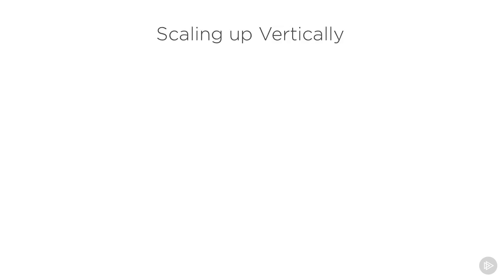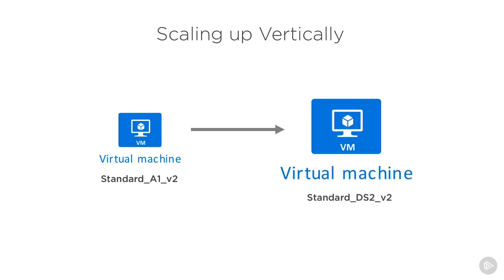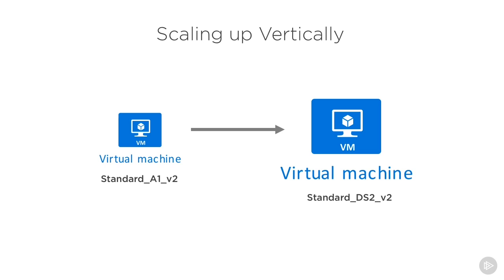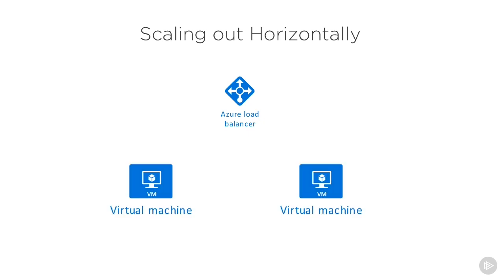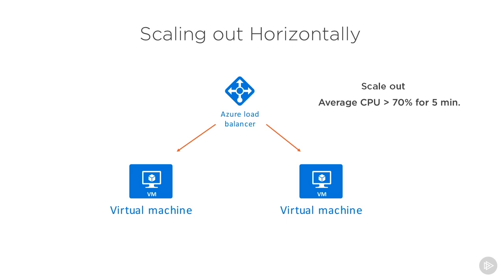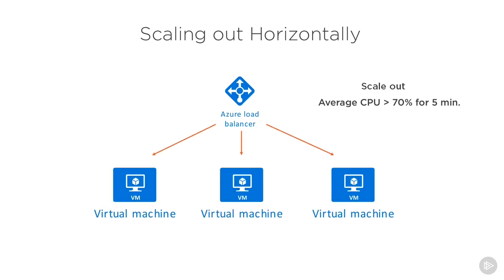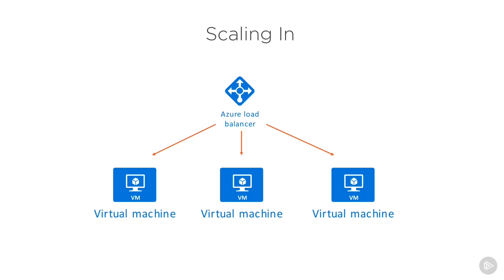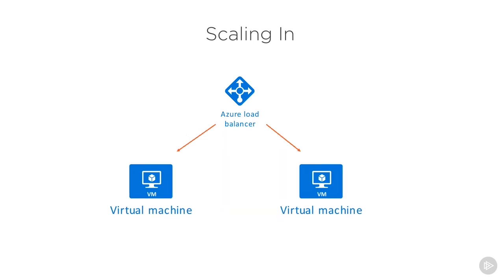0302 Understanding Vertical and Horizontal Scaling